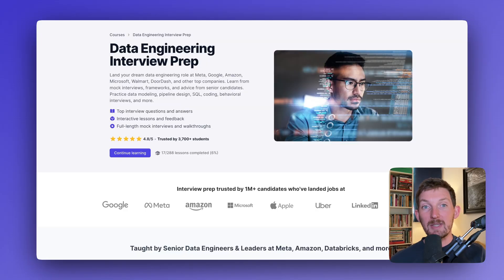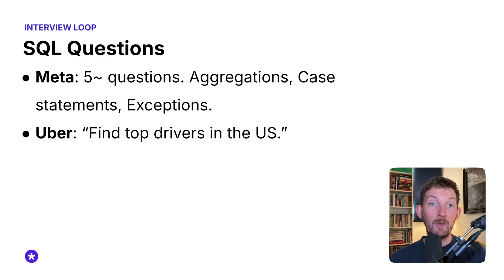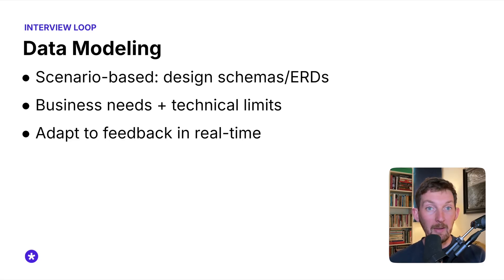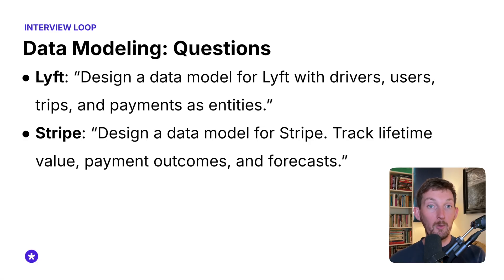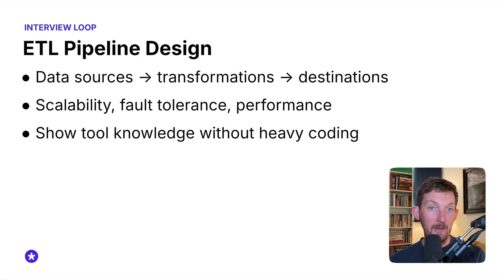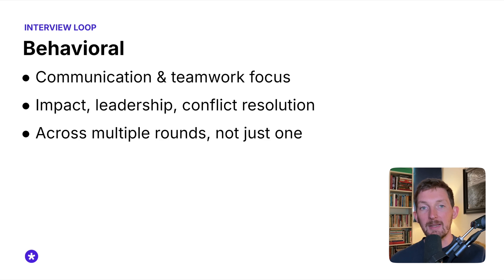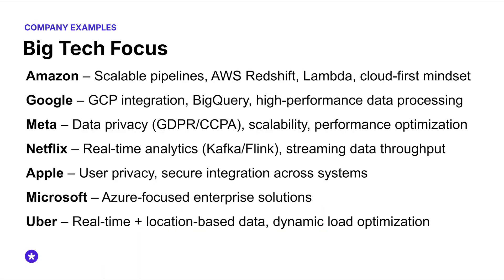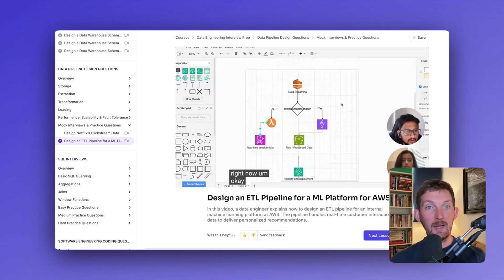Data Engineering Interview Prep & Top Questions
Prepare for your next data engineering interview with this guide to the most common questions, key concepts, and practical tips to help you stand out.

00:00 – Introduction & Course Overview
00:35 – Recruiter Screen
01:12 – SQL & Coding Rounds
02:36 – Data Modeling Interviews
05:37 – Behavioral Interviewing
07:39 – Wrap-Up